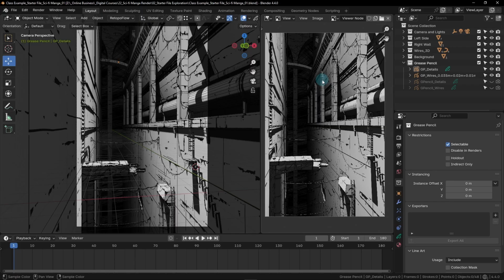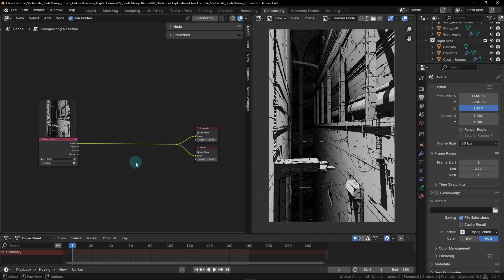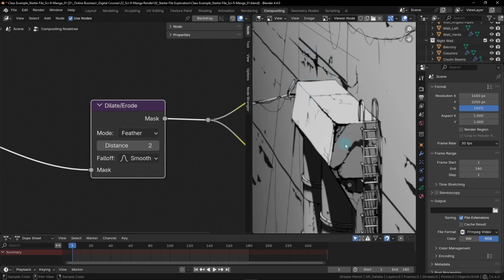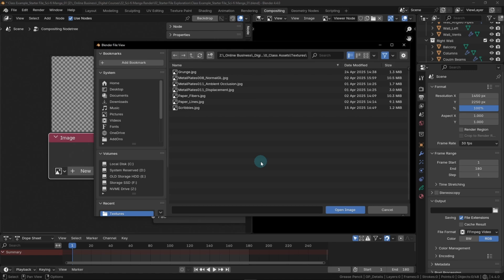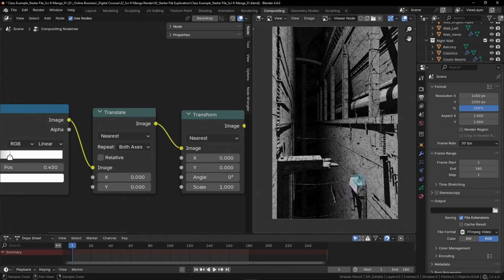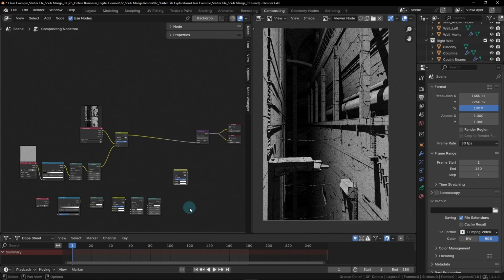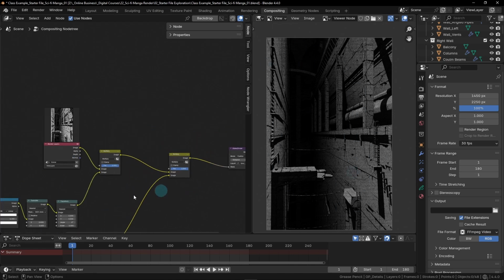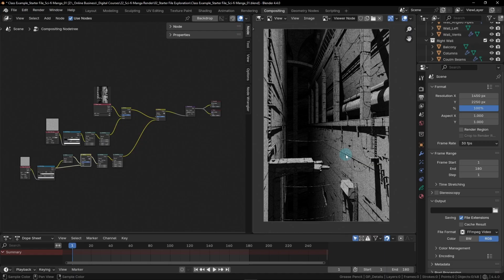BLENDER! - Manga Style Animation (BLAME! Edition) - Compositing (Part 1) - Tutorial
In this lesson, we'll start the compositing process for our BLAME! style manga animation!

Chapters:
00:00 Opening Discussion
02:32 Adding Dilate/Erode
04:52 Adding the First Overlay
10:05 Adding the Second Overlay
15:26 Recap